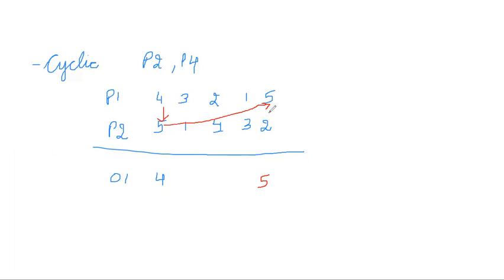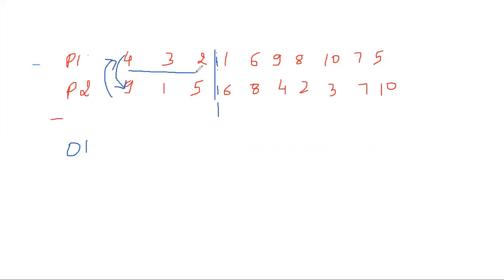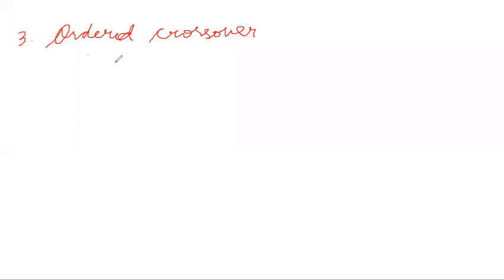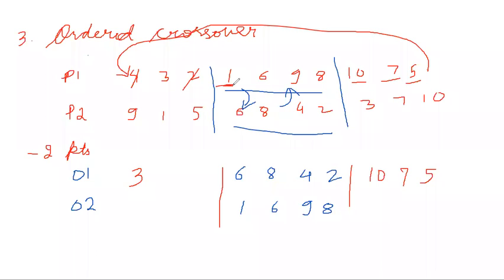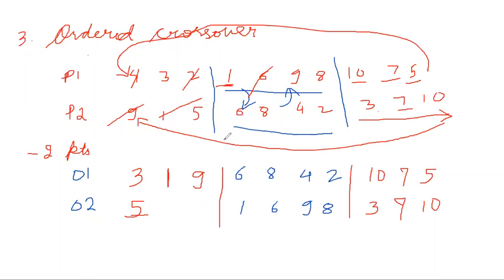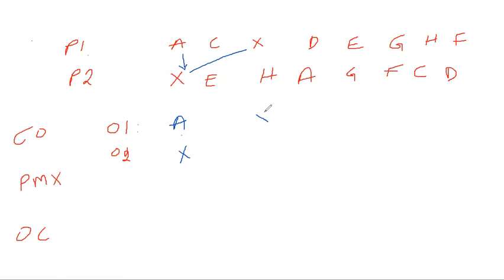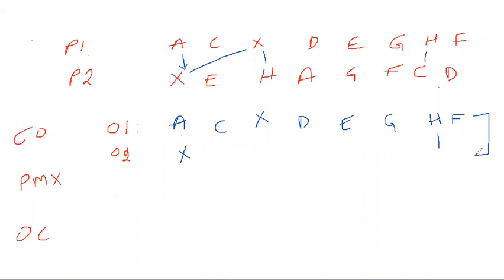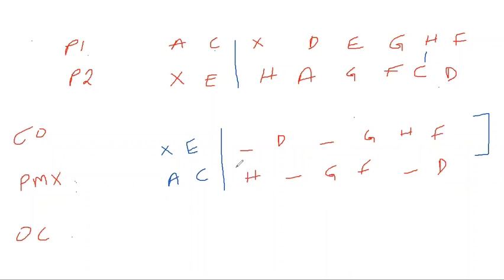travelling salesman problem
Genetic algorithms# tsp# solved # part2